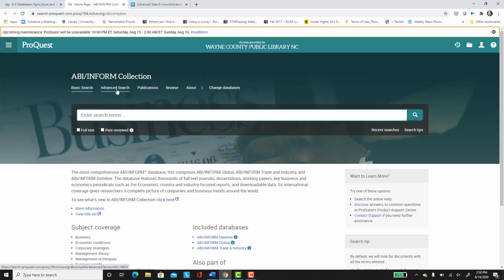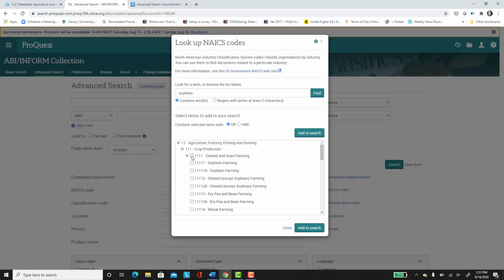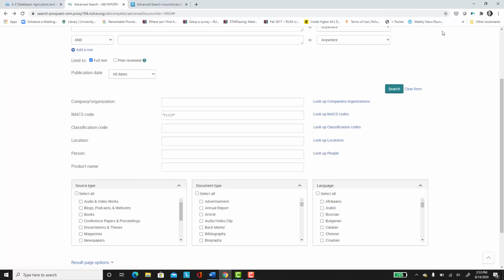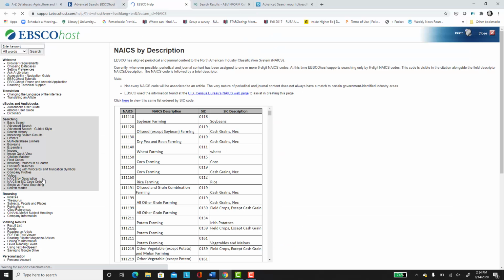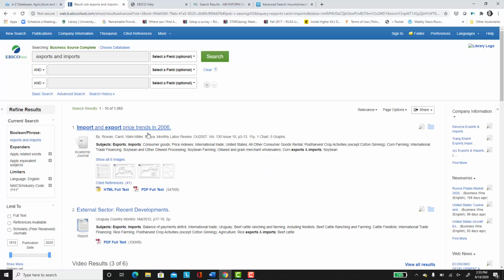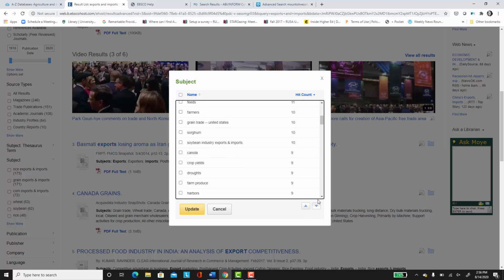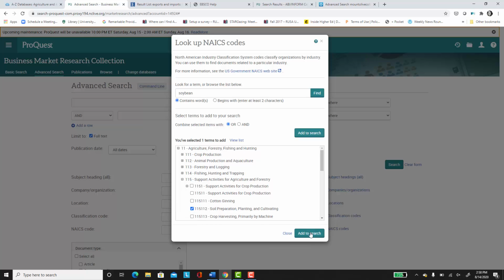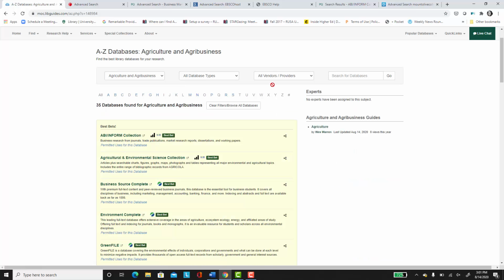Searching by NAICS Code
a quick introduction on how to use the NAICS search and browse feature in agribusiness databases